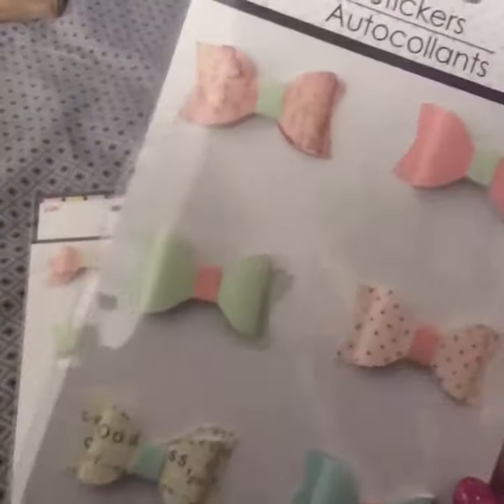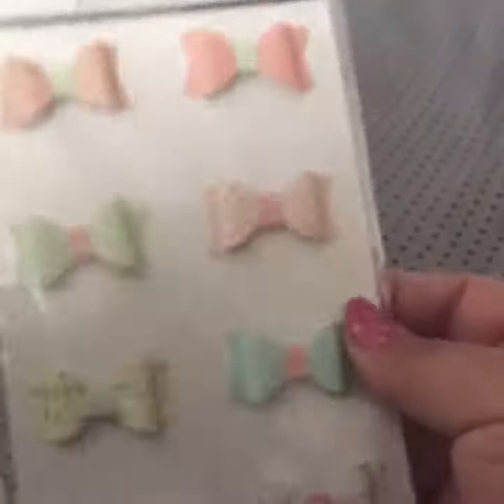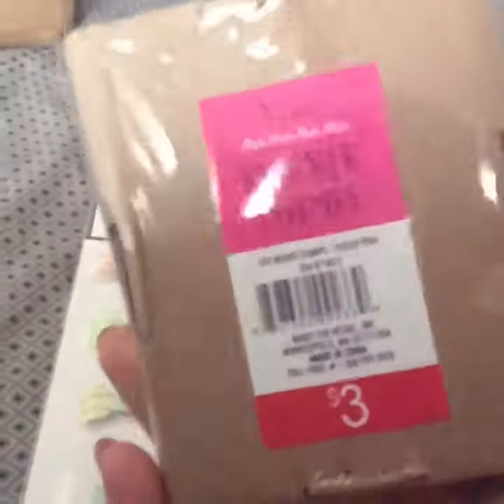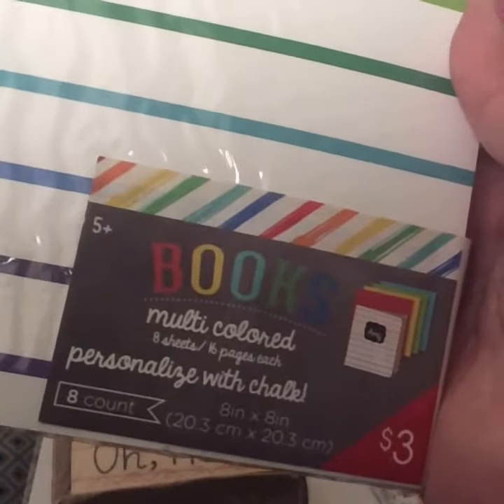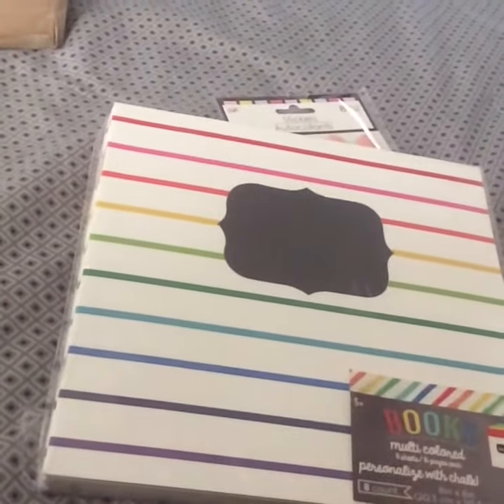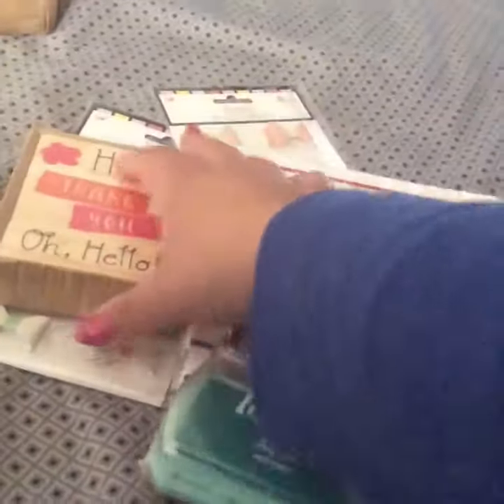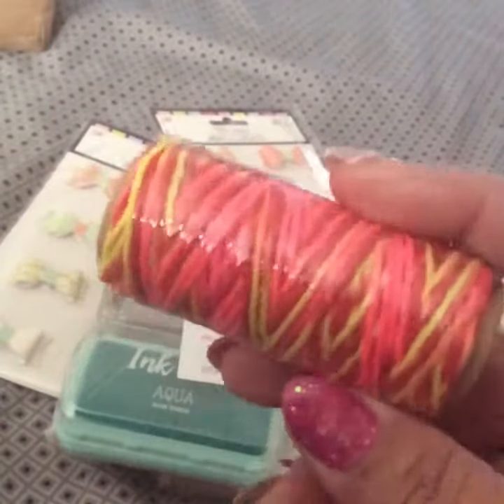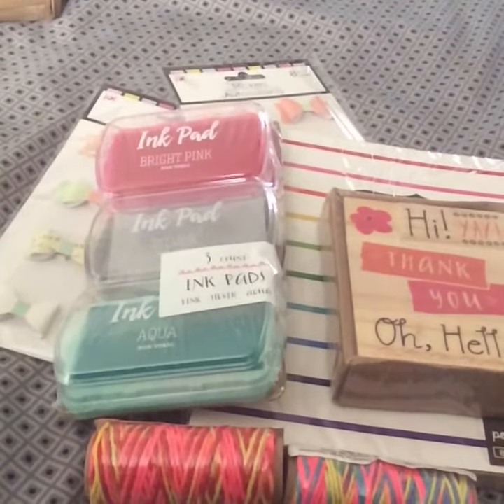Target Dollar Spot & Tiny DT haul